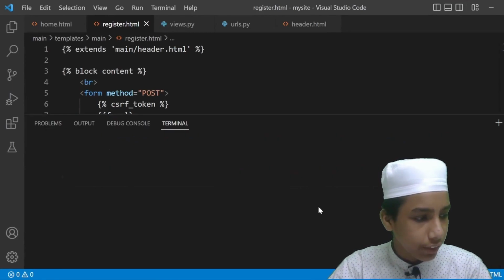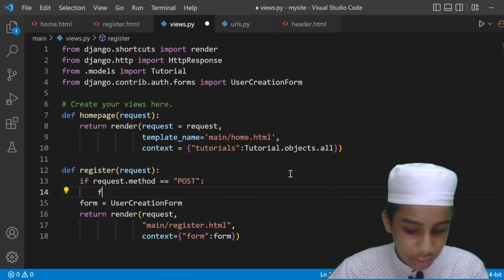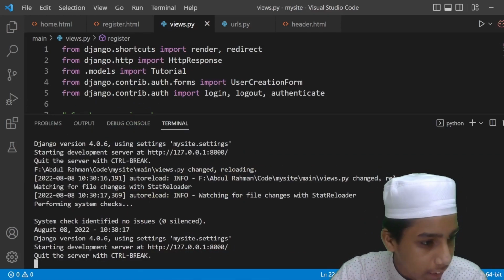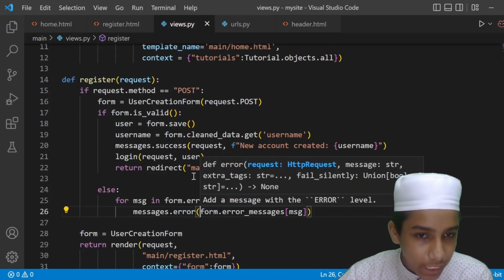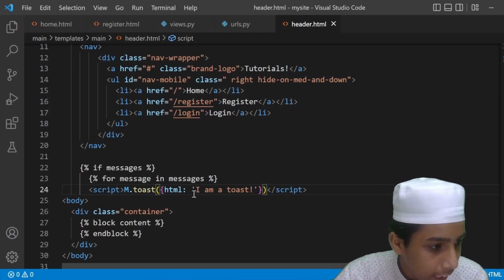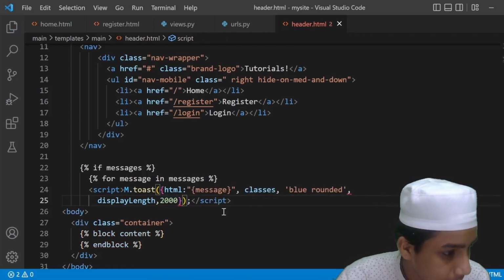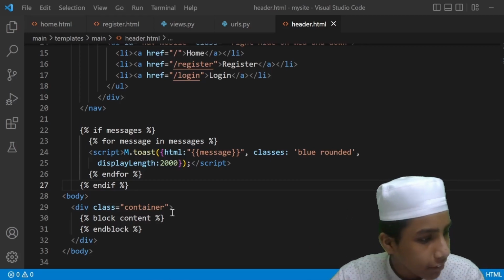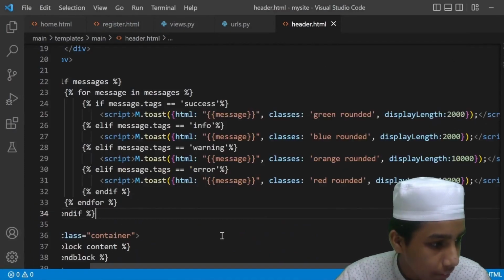Notifications - Django Web Development - Part - 10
In this video, we are going to write a block of code in the development of the Django website which will send notifications after registering on to the website that you are registered as such username.